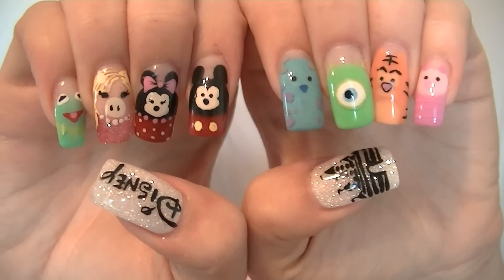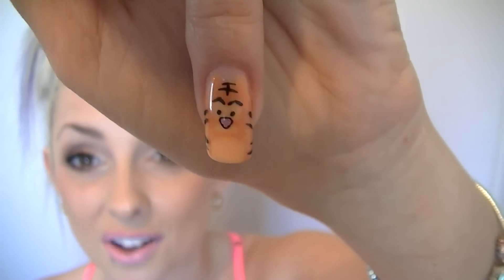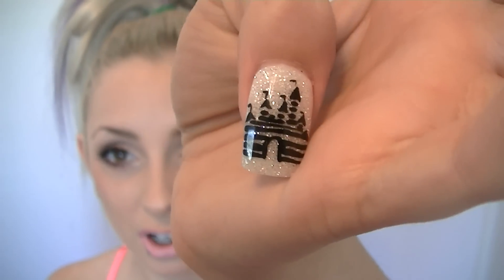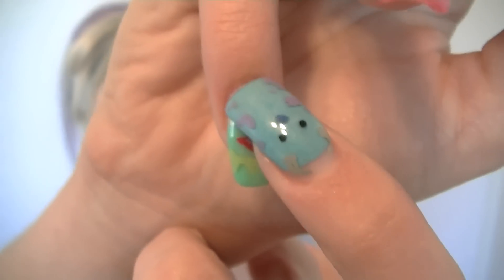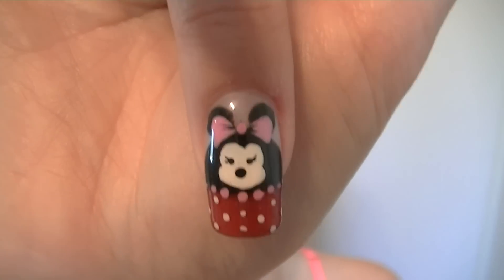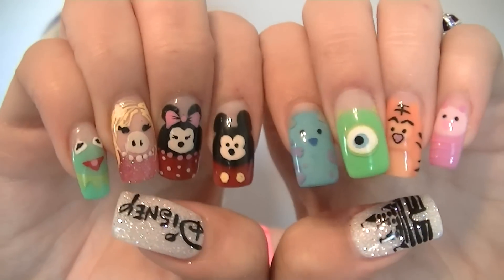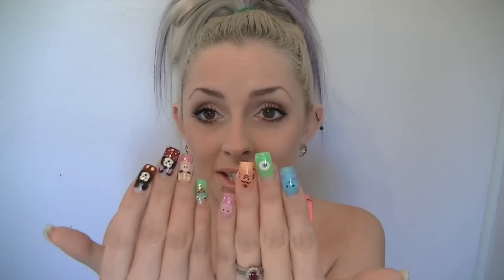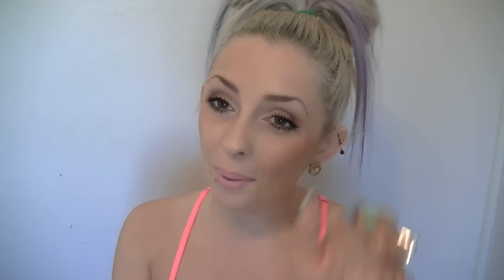Super Cute Disney Nails!